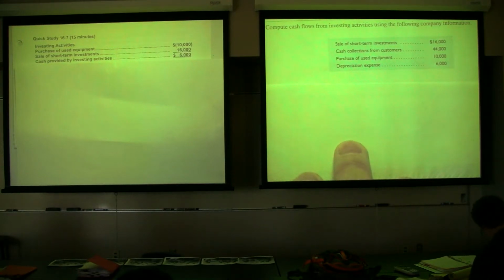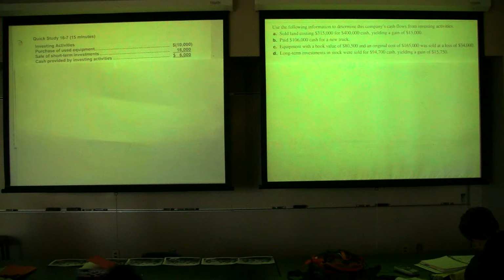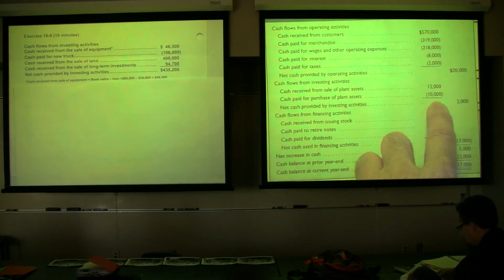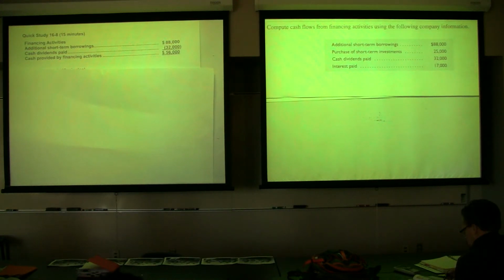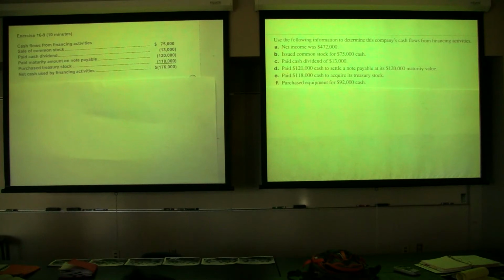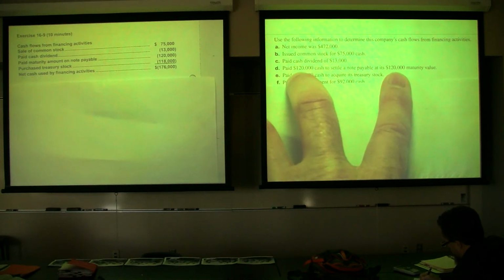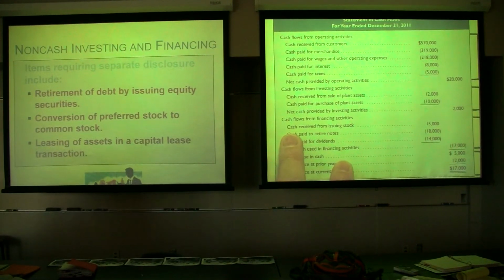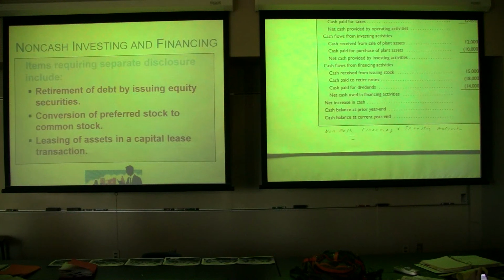003 C16 Cash Investing & Financing